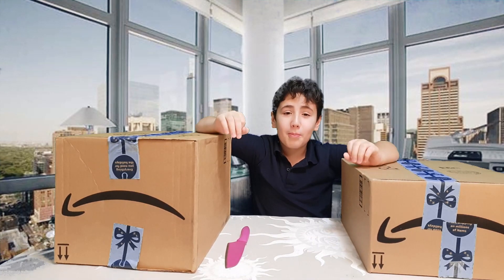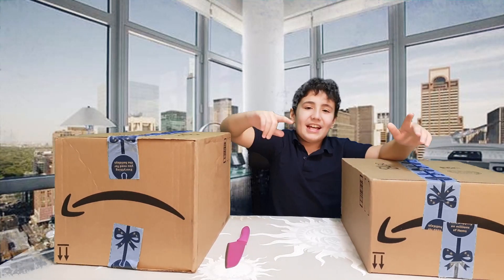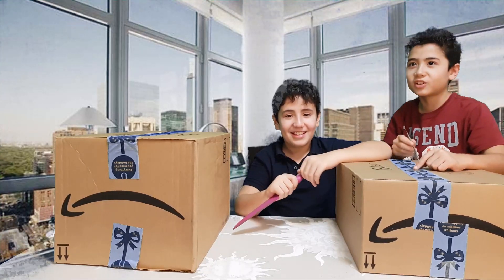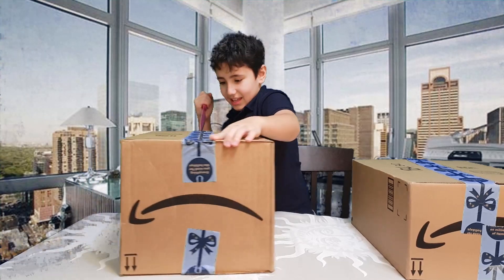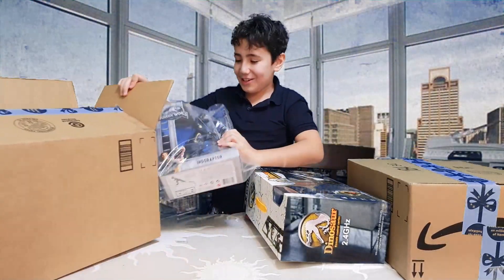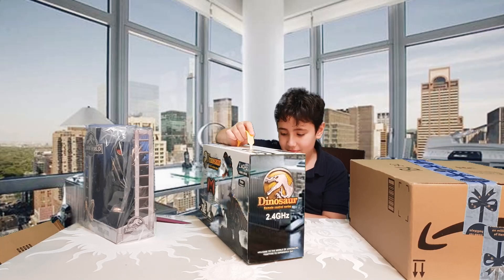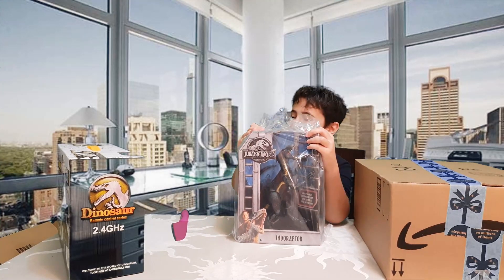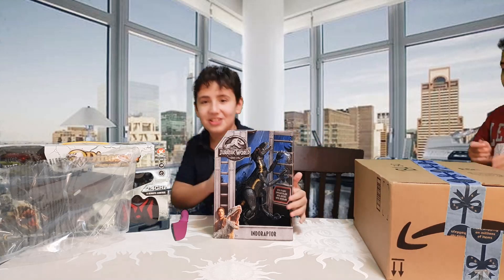Mystery box unboxing!!!!!!!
here is the best prices so far and other products I reviewd already ))
Jucbo V7
JBL E45BT On-Ear Wireless Headphones
JBL E55BT On-Ear Wireless Headphones
JBL E55BT Quincy Edition
JBL Reflect Mini Bluetooth Headphones
Mpow Flame Bluetooth Headphones
Mpow 059 Bluetooth Headphones